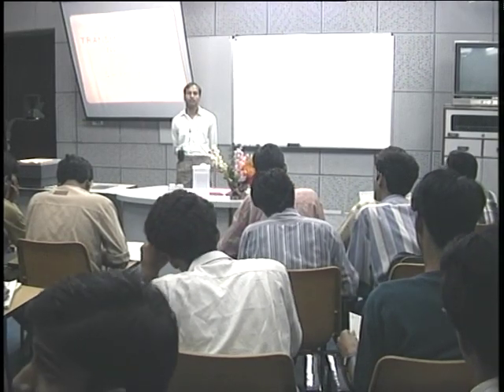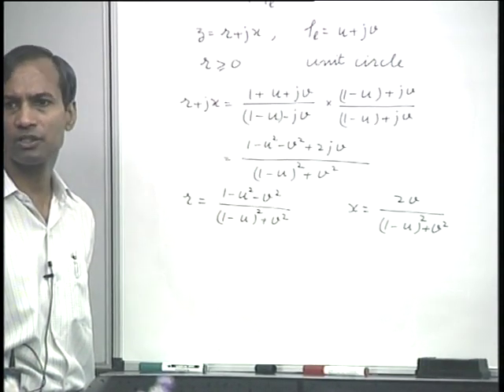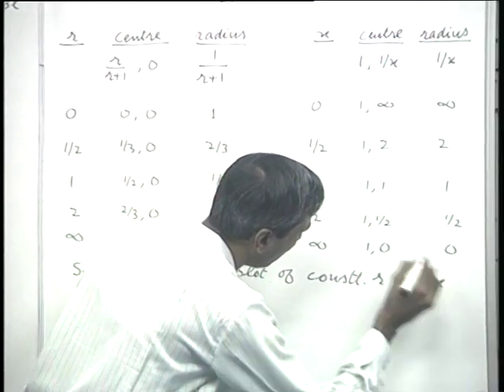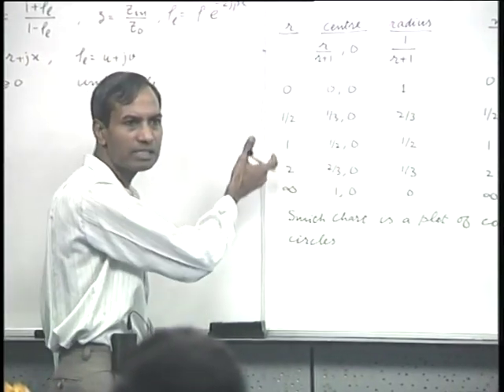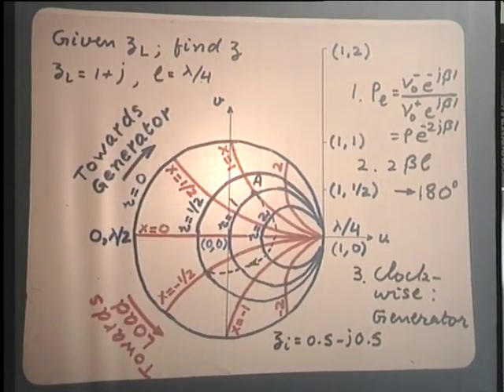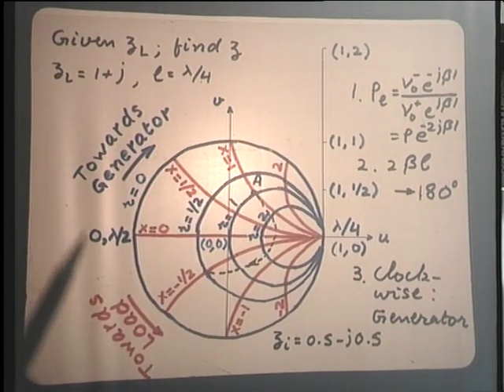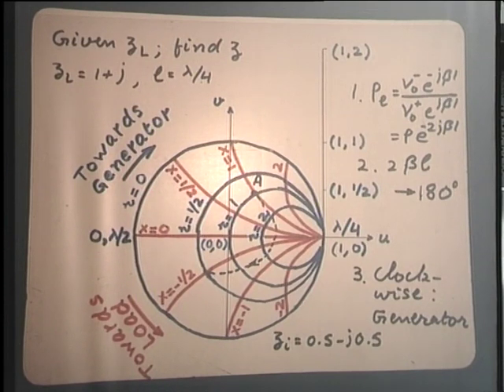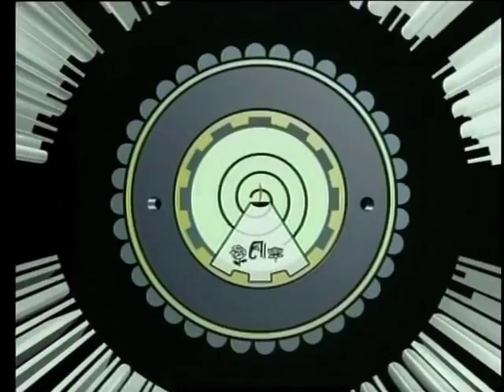Transmission Lines : Smith Chart